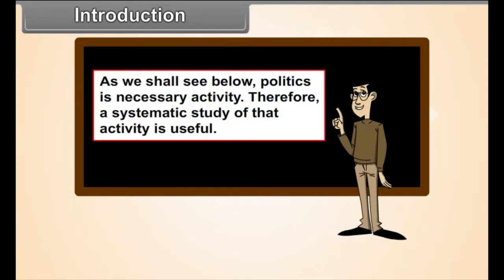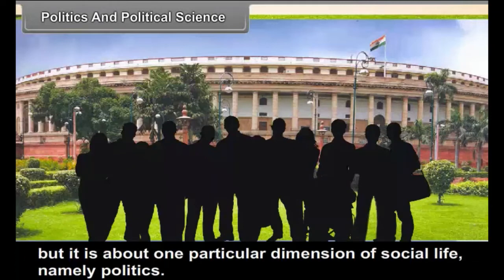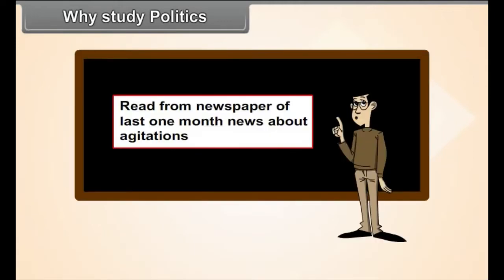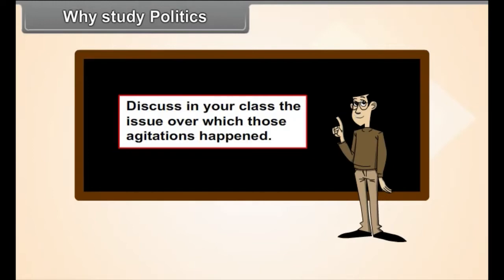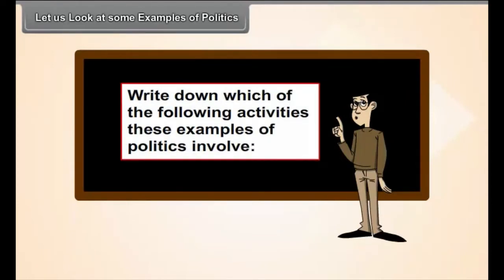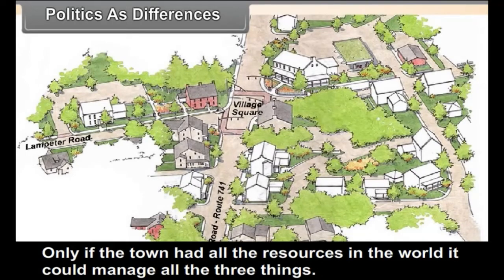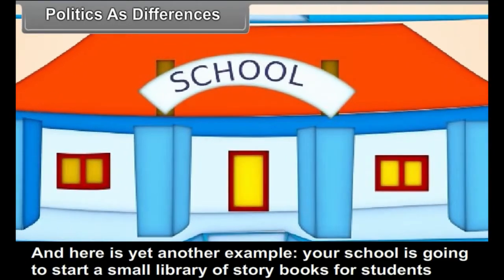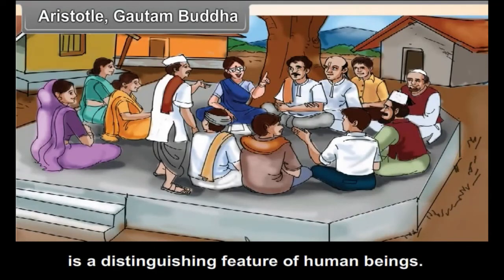Introduction to Political Science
In this video you will learn about Politics And Political Science, why to study politics and some of
the examples of politics.
About Us:- Mockopedia is an online digital learning platforms which provides learning and mock
test for all competitive exams.